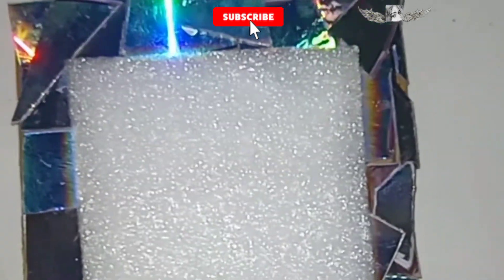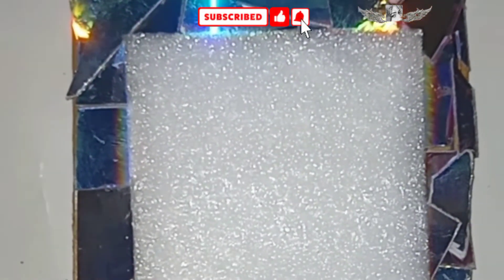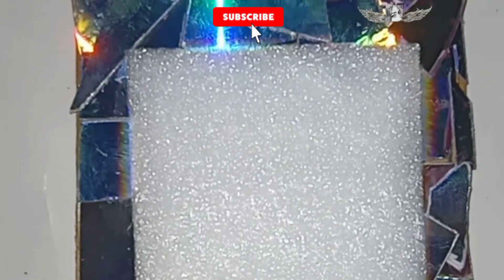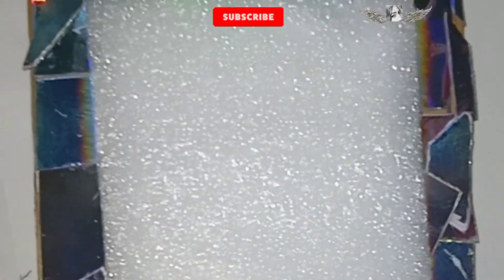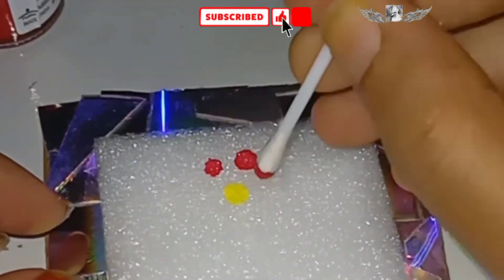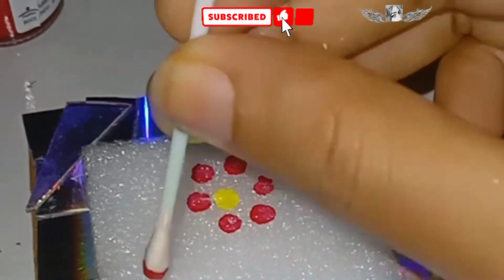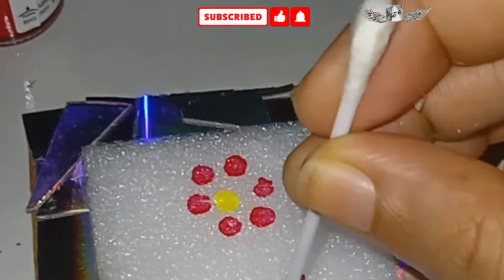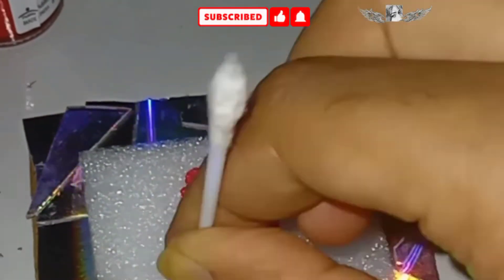Simple CD craft painting | Easy Simple cardboard craft | Ammuzz Creative Ideas cd craft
simple craft
easy cd craft